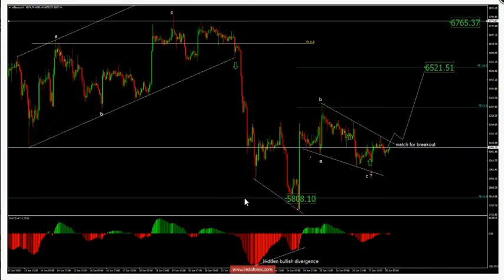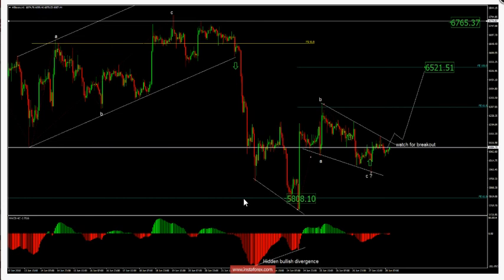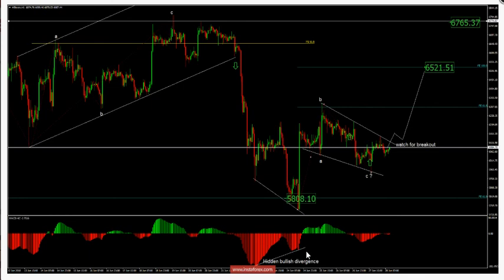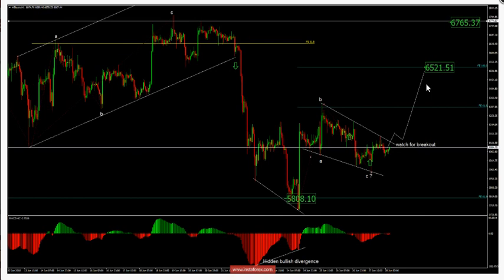Technical Analysis for Bitcoin for June 28, 2018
According to the H1 time frame, I found a potential end of the downward correction (flat abc), which is a sign that selling looks risky.
I also found a hidden bullish divergence in the background, which is another sign of strength.
My advice is to watch for a potential breakout of the supply trendline to confirm further upward movement.
The upward targets are set at the price of $6.521 and at the price of $6.765.

*The market analysis posted here is meant to increase your awareness, but not to give instructions to make a trade.